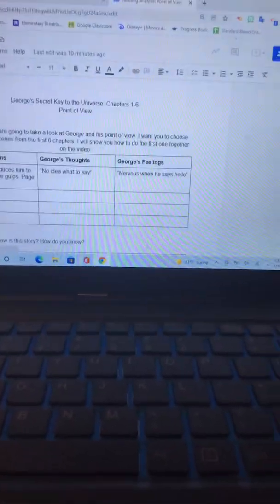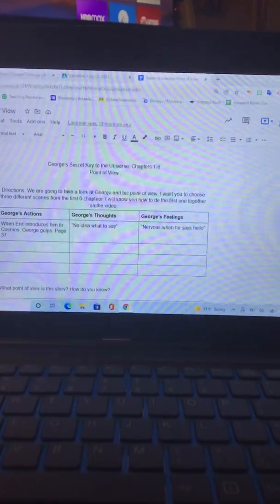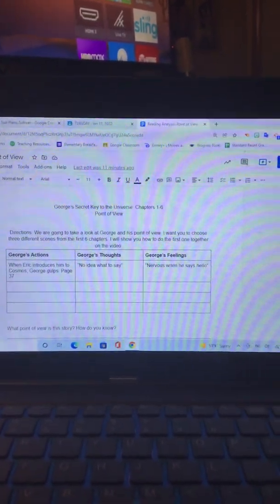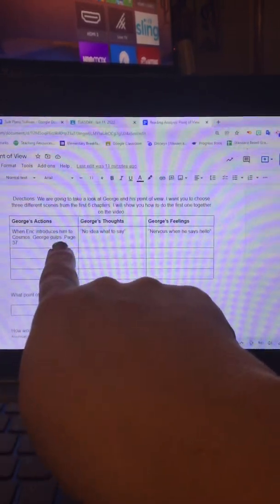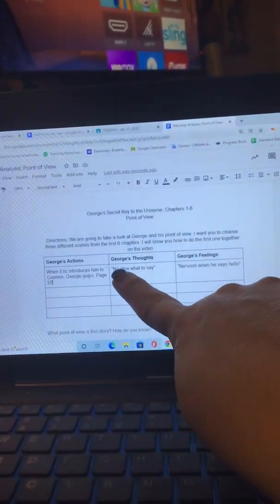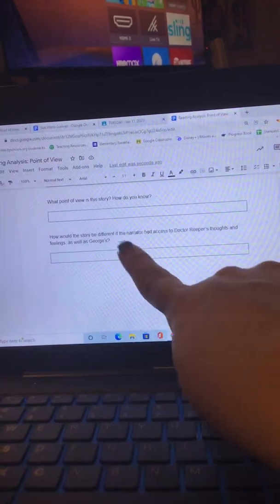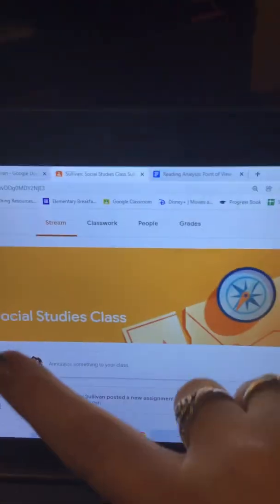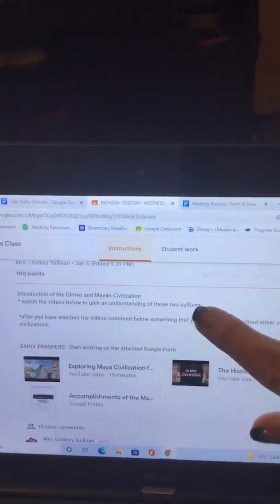Tuesday instructions: Jan 11